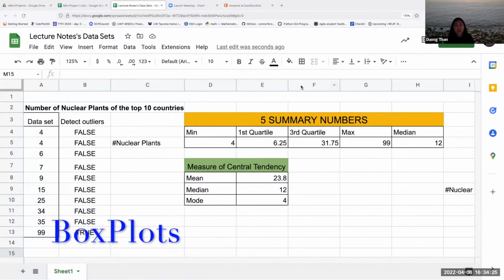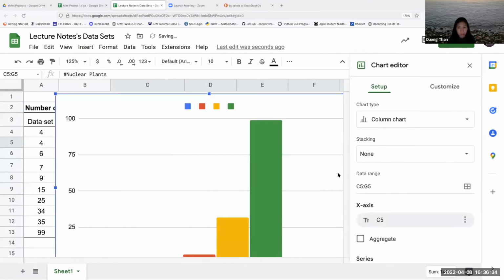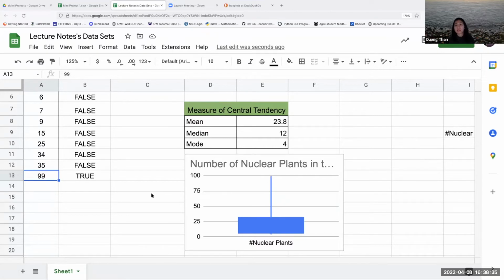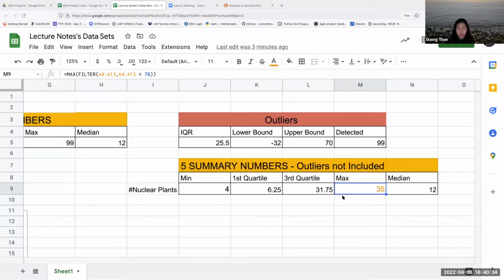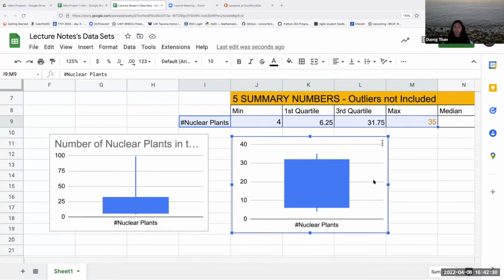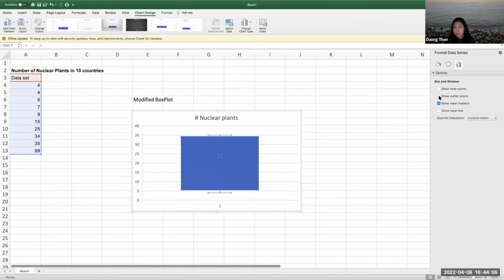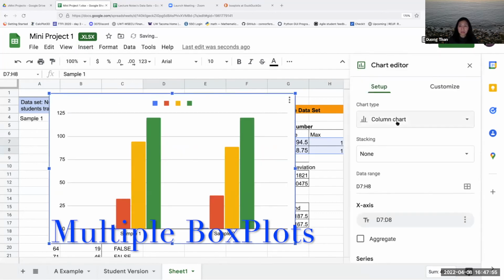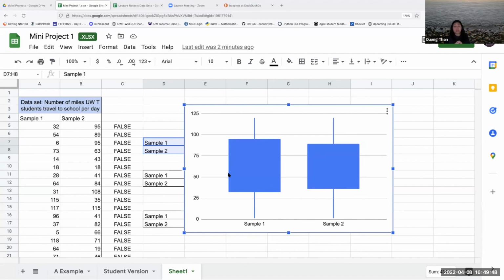Tutorial: [Intro to Stats] Box Plots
This video shows how to create box plots and modified box plots using Google spreadsheet and Microsoft Excel